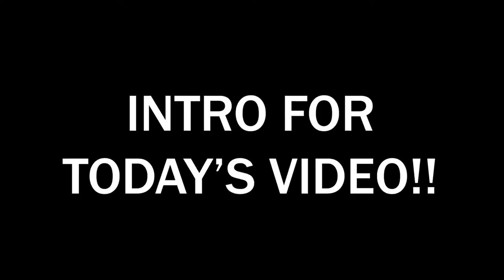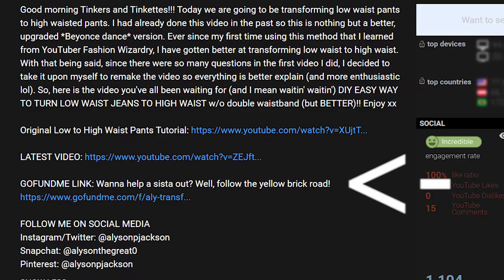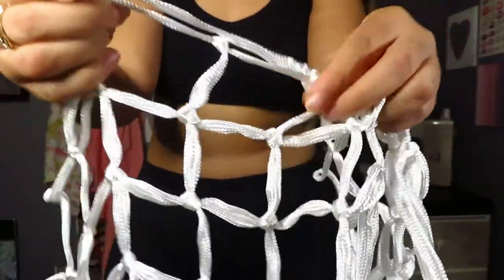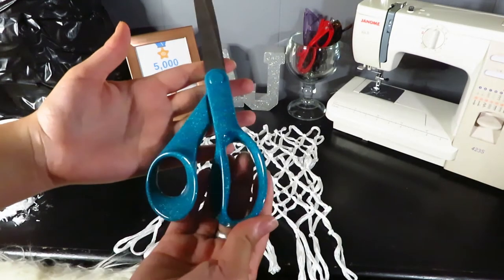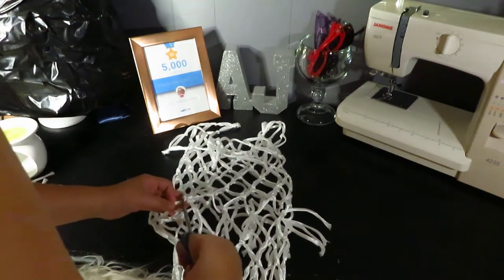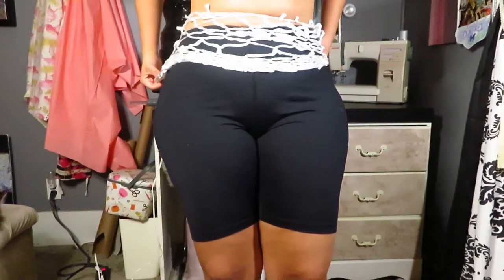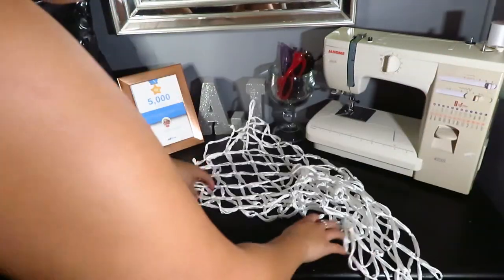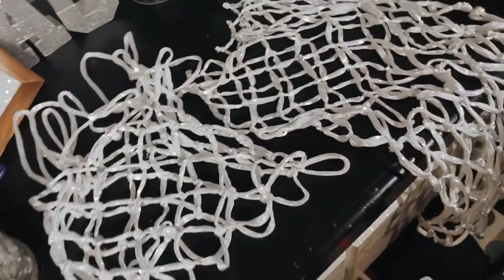I MADE AN OUTFIT OUT OF BASKETBALL NETS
Welcome back ❤️ Today I made basketball nets fashionable (kind of lol). This video was inspired by my boyfriend since he’s a basketball nerd! The idea came about when I was talking about clothes while placing a new basketball net on his goal. This should be a new series you say? I think so too ;) Hope y’all enjoy xx